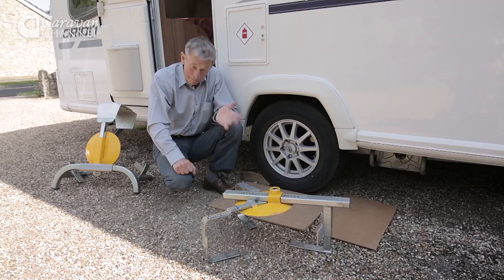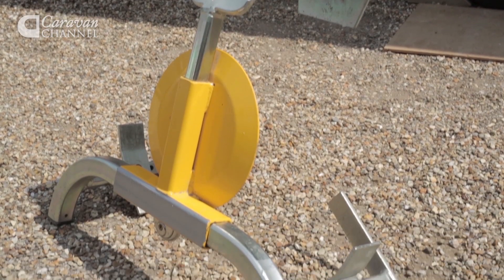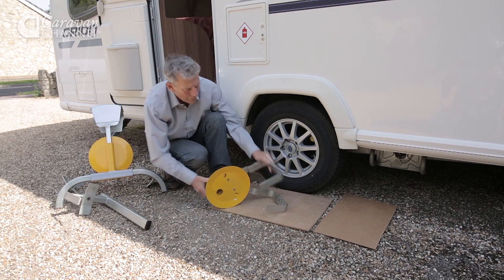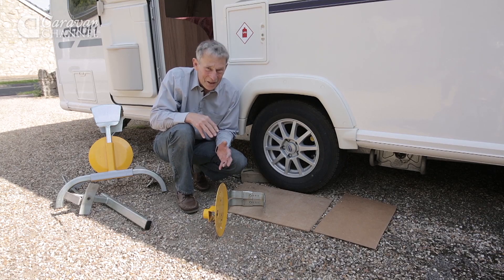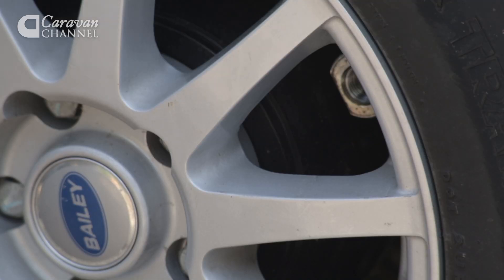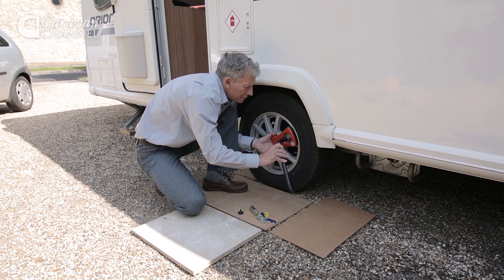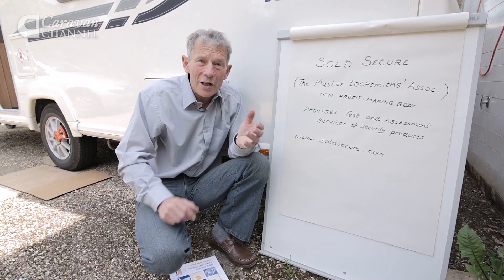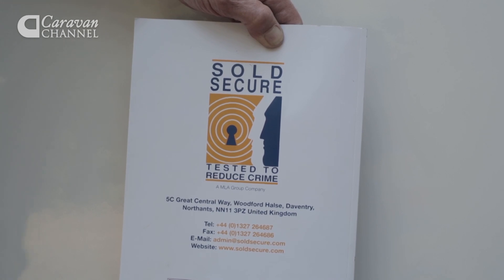CC S04E23 - CARAVANNING BASICS Security